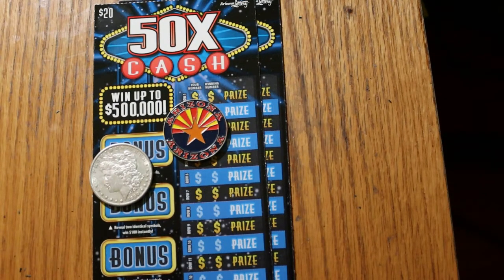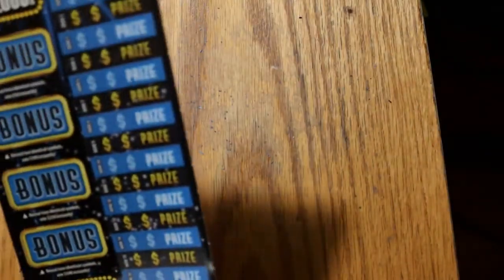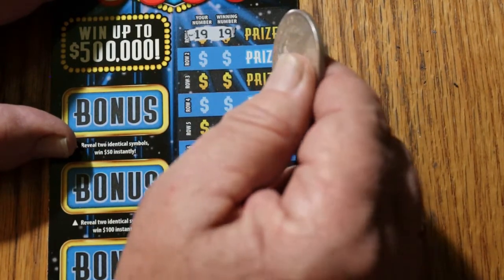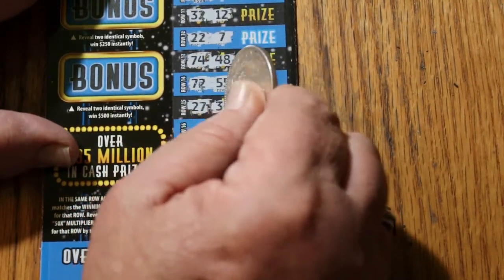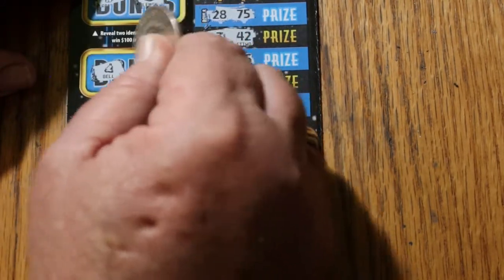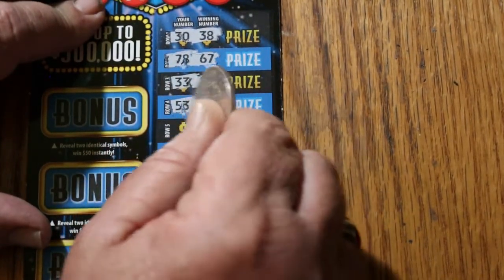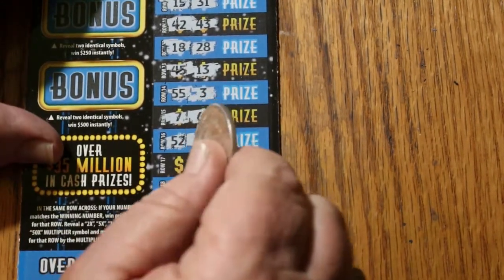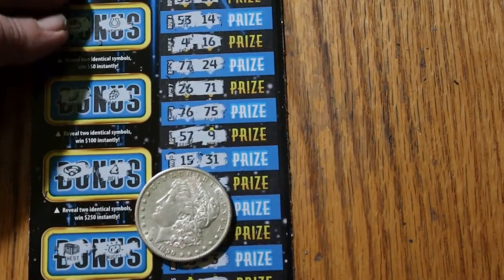Two $20 💥50X CASH💥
Another short dance with this ticket!